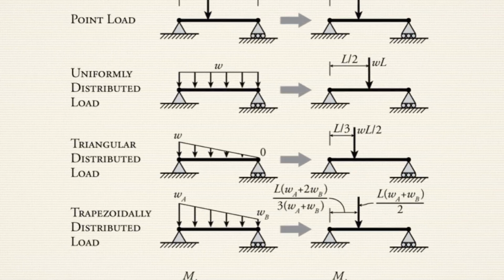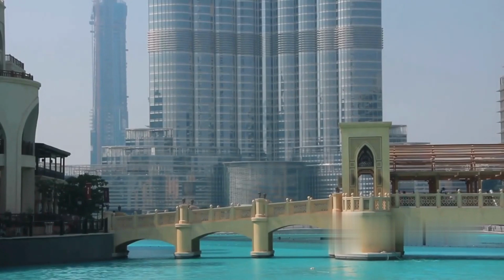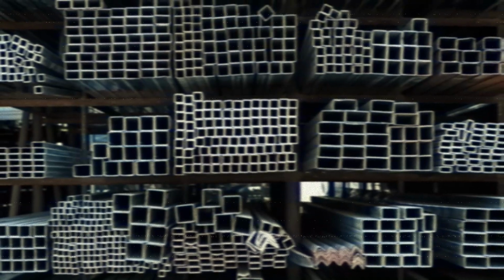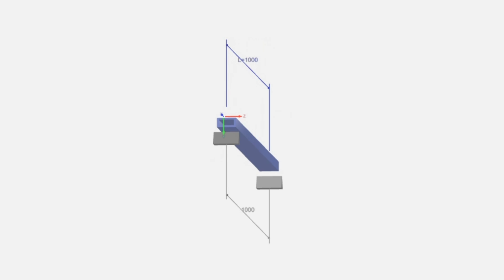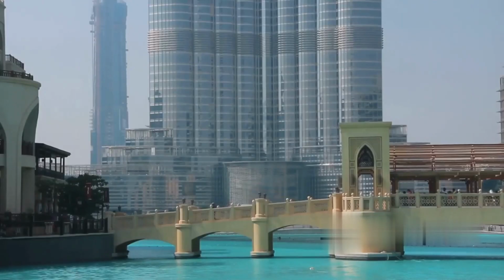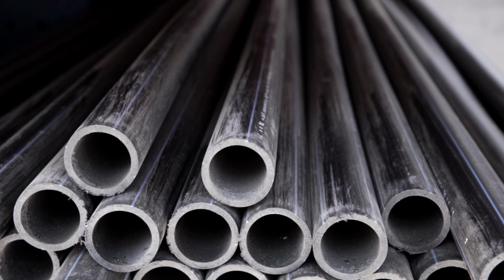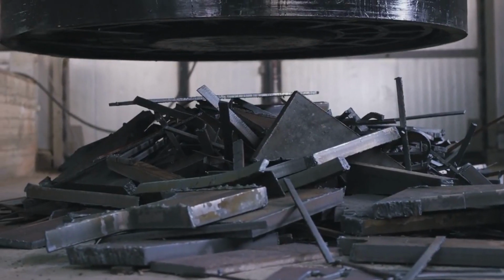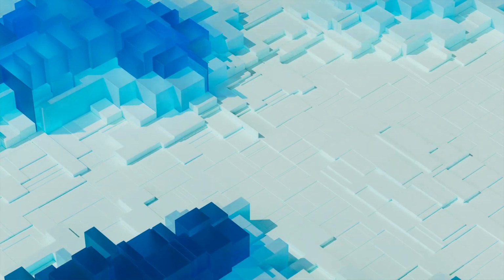The REAL Reason We Need So Many Steel Sections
Ever wondered why there are so many different shapes and sizes of steel beams used in construction? This video dives deep into the fascinating world of steel sections, exploring the key factors that drive their diversity.

We'll cover:

Load-bearing capacity: How different loads influence section selection.
Span and deflection: Understanding how section depth affects deflection and ensuring structural stability.
Structural stability: Exploring the critical role of buckling resistance and how section properties like slenderness ratio come into play.
Architectural considerations: How aesthetic requirements and design goals influence section choices.
Fabrication and construction: Examining the impact of ease of fabrication, transportation, and erection on section selection.
This video will provide you with a comprehensive understanding of why engineers choose specific steel sections for different applications, from bridges and skyscrapers to industrial structures.